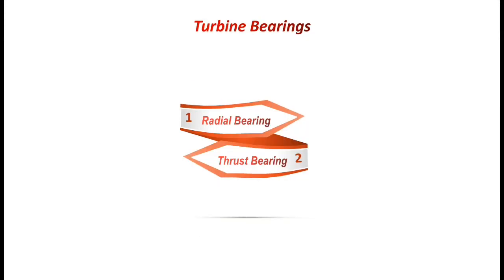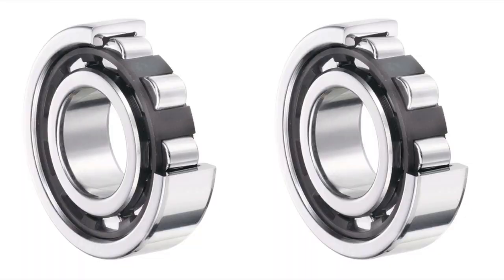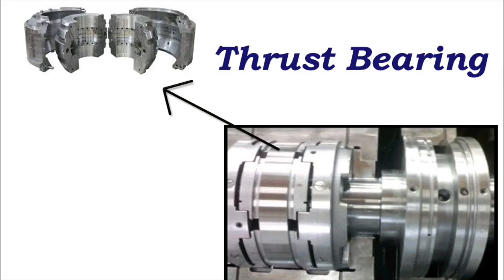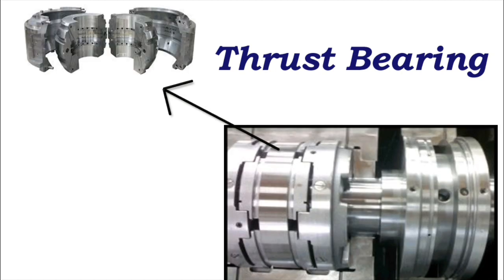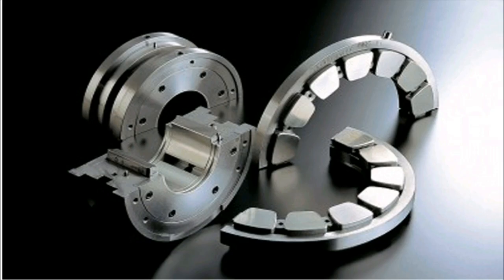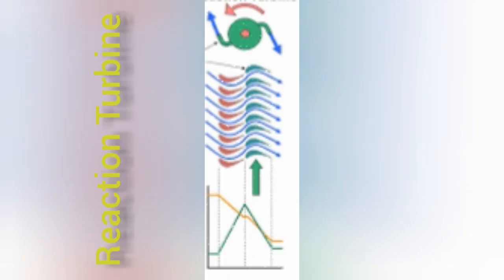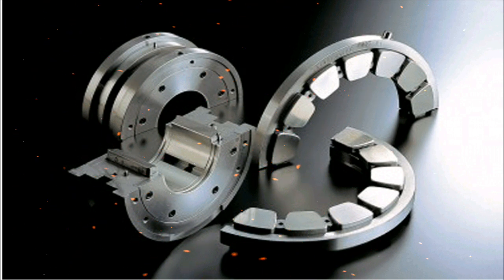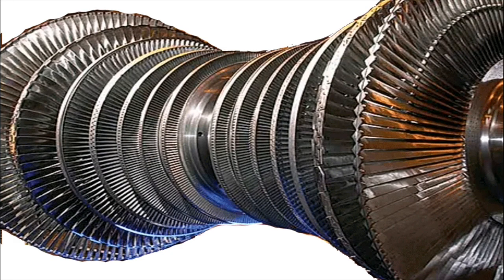turbine barring device | turbine bearings | parts of turbine | radial bearing | thrust bearing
Steam turbine basic parts are discussed in this video.
Nuclear and coal-based thermal power plants together produce almost half of the world’s power. Steam turbines lie at the heart of these power plants. They convert thermal energy in the steam to mechanical energy. This video will explain the inner workings of the steam turbines and why they are constructed the way they are in a step by step logical manner.
The turbine barring device is explained clearly in this video. Turbine bearings like radial and thrust bearing are also covered.